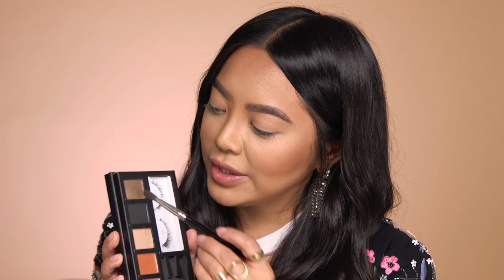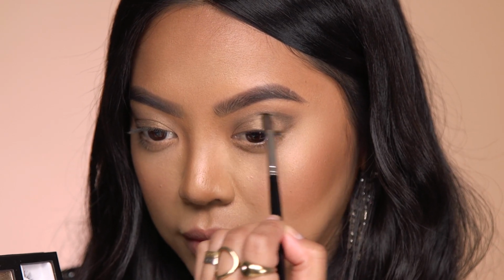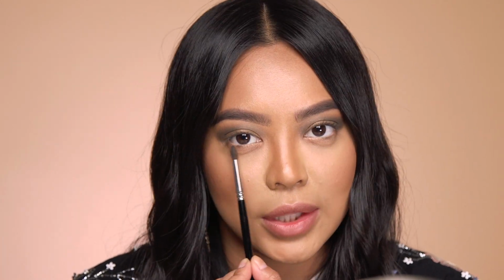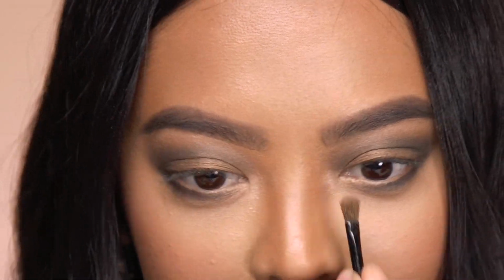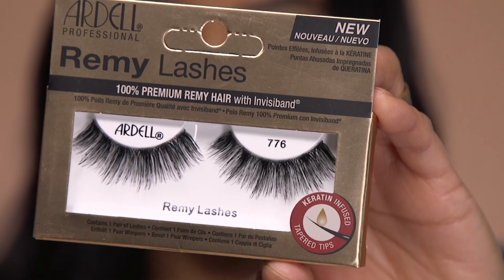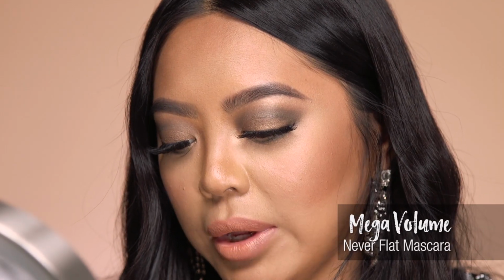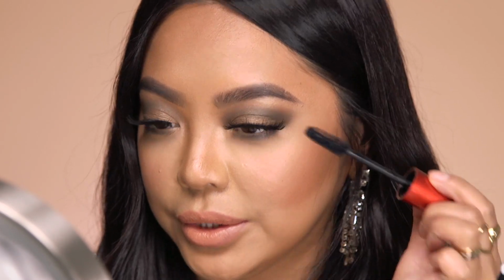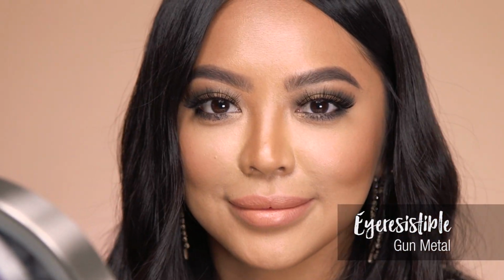Makeup Tutorial with Remy Lash 776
The best party of the year needs the a seriously smokin’ beauty statement! Watch now and easily recreate Jade’s smokey & shimmery NYE look.

Lashes: REMY 776